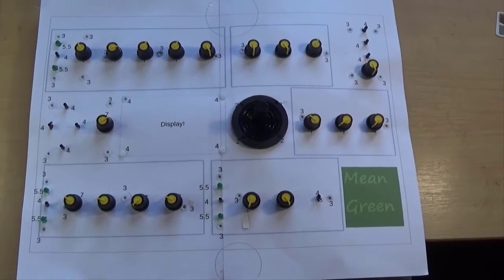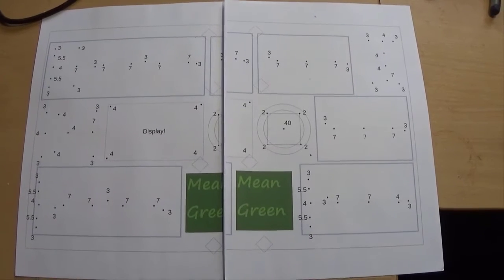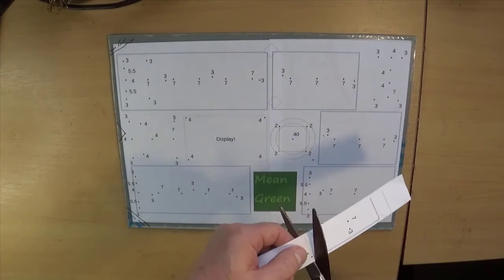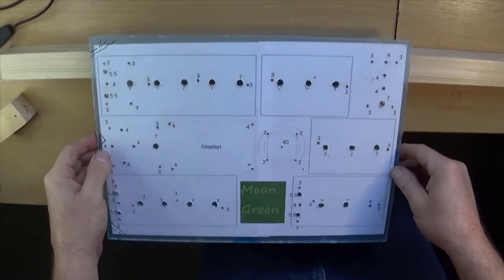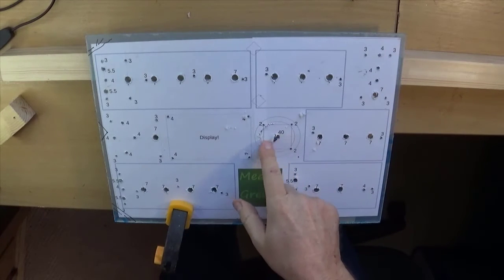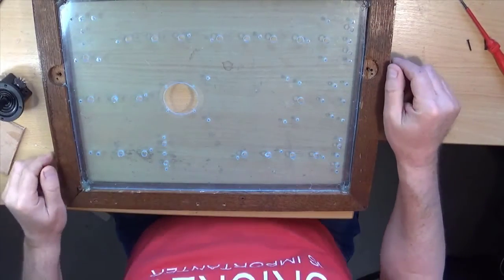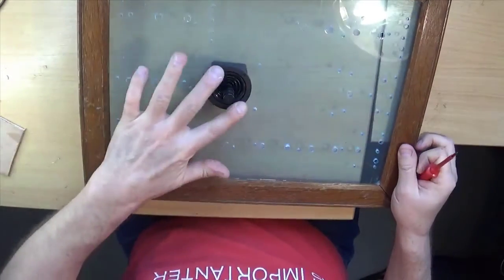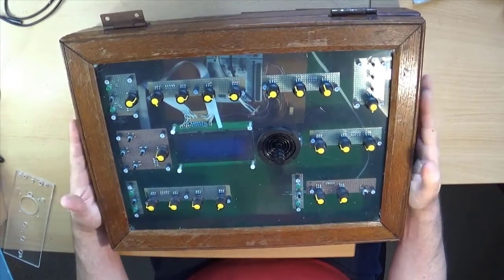Mean Green Build Part 2: Front Panel Assembly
Before we really get stuck in to the software lets mount the knobs, switches display etc. on the front panel of our synthesizer. To make sure everything lines up I created a template on the computer, printed it onto adhesive backed paper and stuck it to the front panel.
In the process, I had to figure out how to mount the Pimoroni joystick.